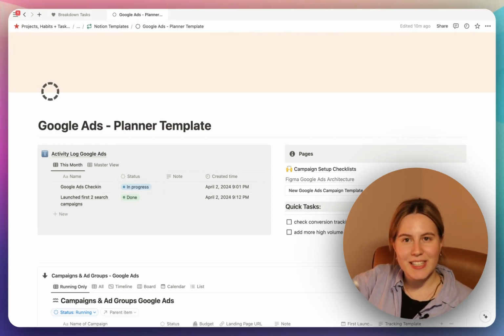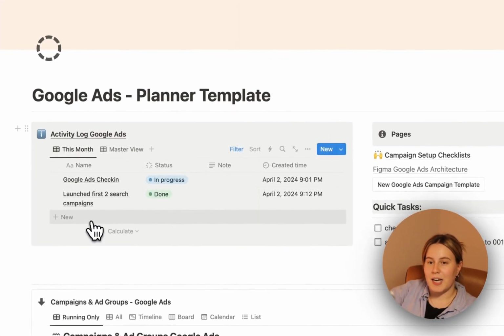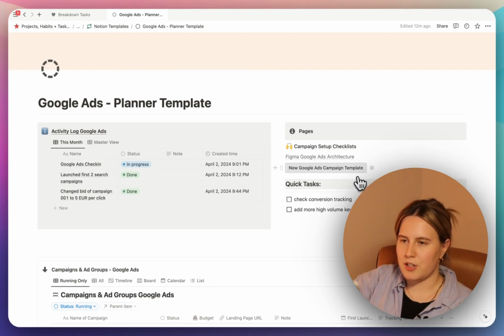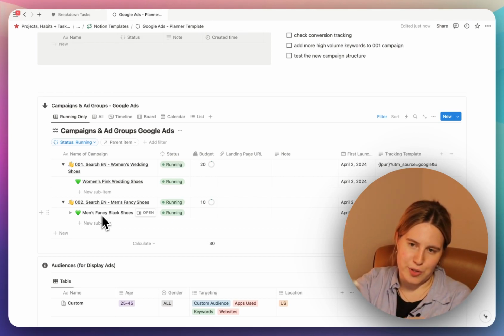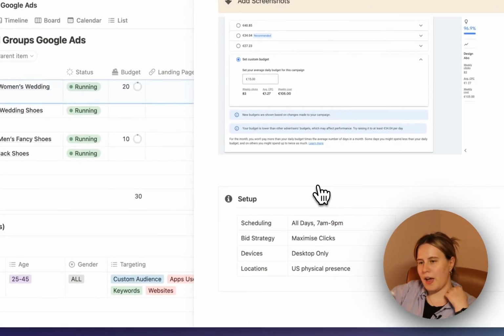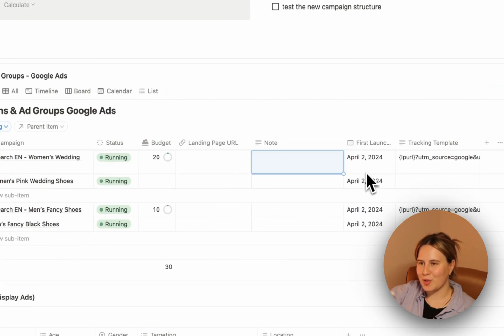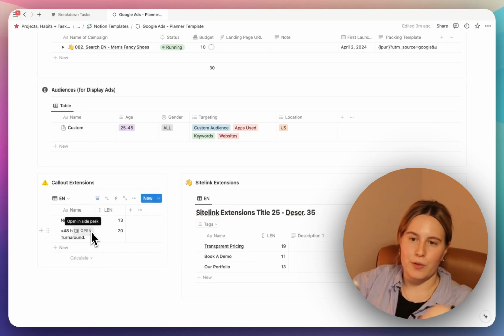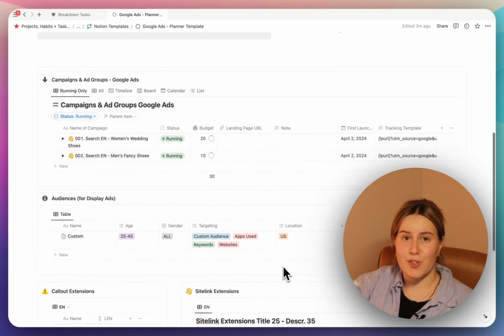How to manage Google Ad Campaigns in Notion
How I manage Google Search Ad campaigns in Notion 👇

During my Masters at Trinity College Dublin, I learned how to set up extremely targeted, manual Google Search Ad campaigns.

In the past months, I've been trying to figure out a system for myself to track the changes I make to the campaigns though, as I'm not a big fan of using Excel or Google Sheets for these kinds of things.

After trying dozens of templates, nothing seemed to work for my workflow.

Until I, of course, have built something of my own in Notion:)